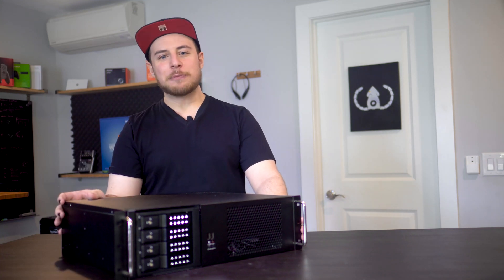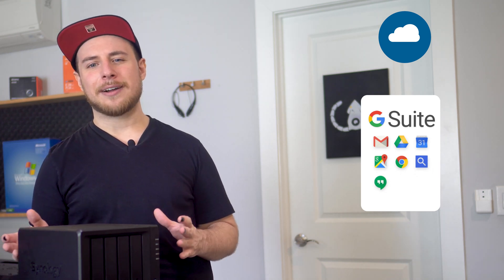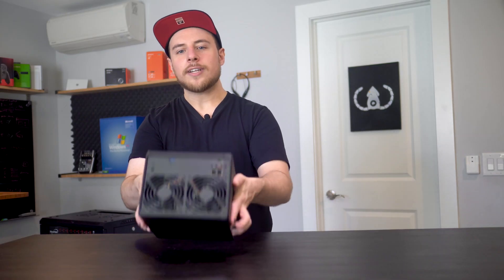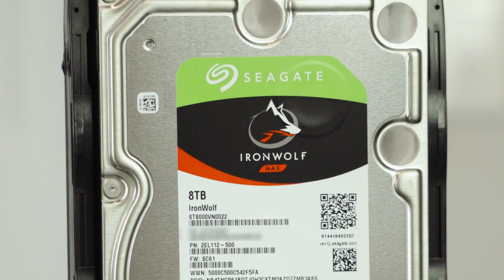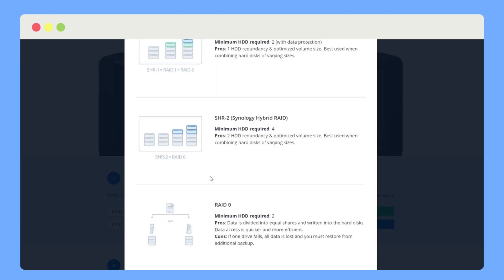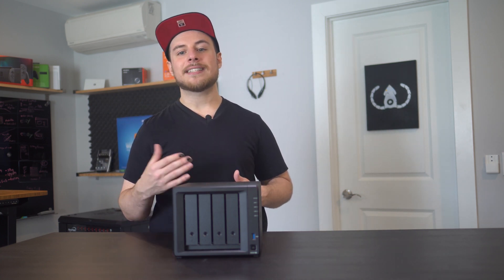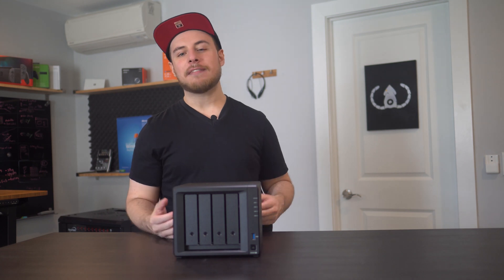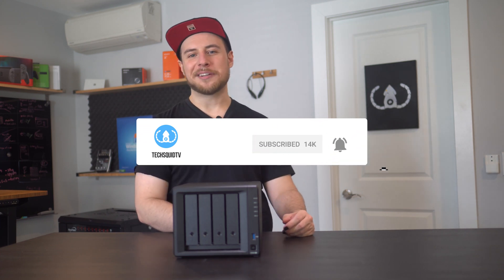Synology DS920+ | What is RAID 5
Hard drives are cheaper than ever, let's let a quick look at the Synology DS920+ NAS for easy home backup with RAID 5.

Synology recently released their newly refreshed line of Disk Station NAS backup devices, with the DS920+ being the first update to the DS9 series since 2018. This time around we have a slightly faster CPU and improved Intel HD Graphics (600) to push our media encoding just a little further.

Specs:
CPU:    Intel Celeron J4125 4-core 2.0 (base) / 2.7 (burst) GHz
RAM:   4 GB DDR4  (Expandable to 8GB)
Drive Bays:   4
NVMe Slots:  2
LAN:  2x Gigabit

Check out the links below for everything you need!

Chapters:

00:00 Intro
00:58 DS920+
02:22 What is RAID?
02:45 RAID calculator
03:02 How does RAID 5 work?
03:38 3-2-1 Backup rule

🔗LINKS
1. 🛒 Synology DS920+
2. 🛒 Seagate IronWolf NAS HDD

🎥 My Gear

🎧MUSIC
● Artist: David Cutter
● Song: Wine
● Artist: Casey Calhoun
● Song: Sundress